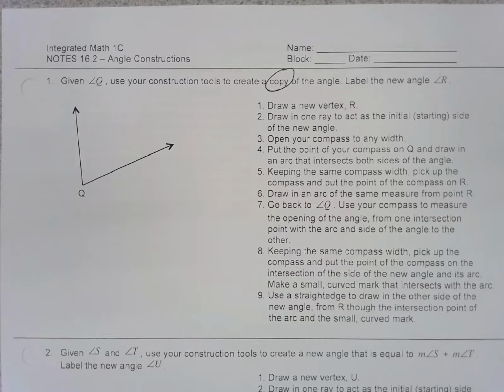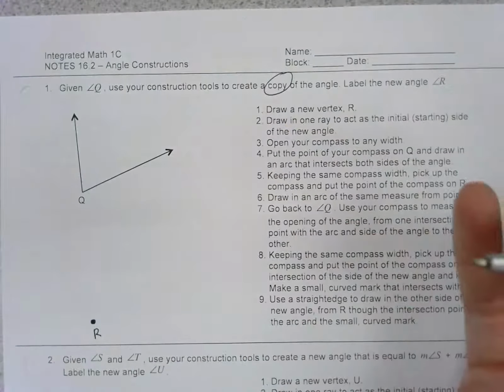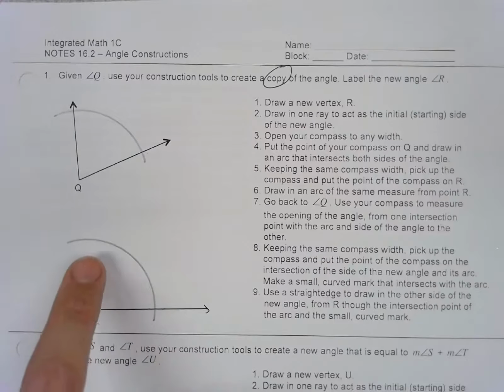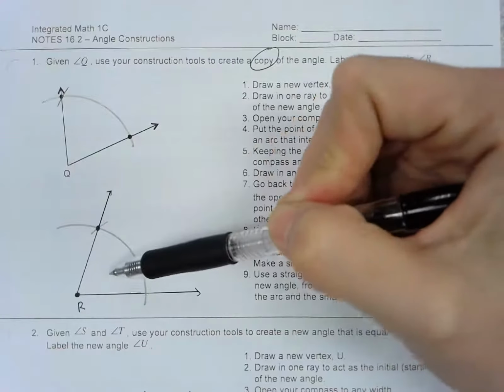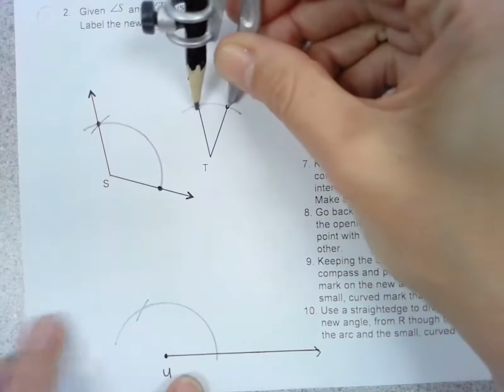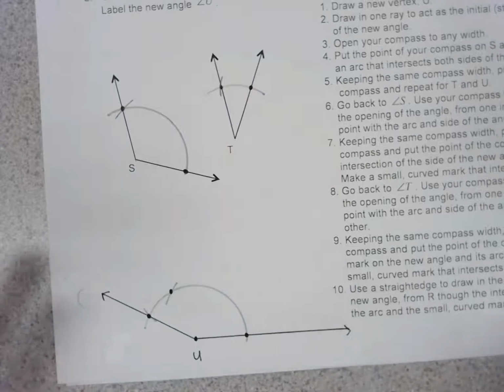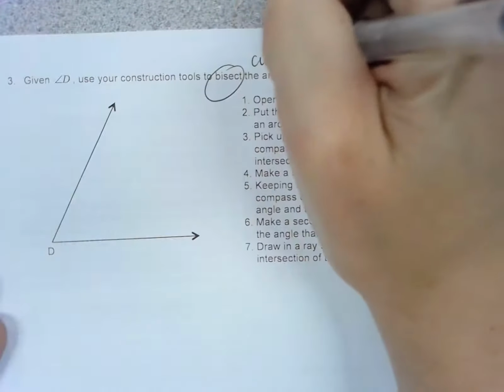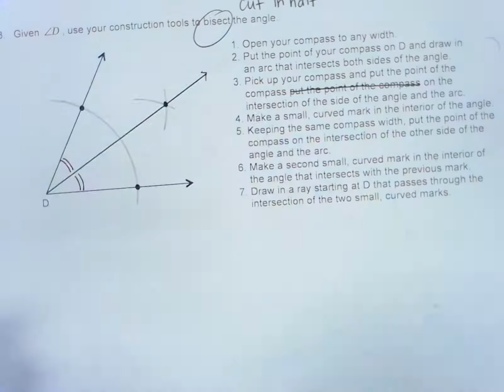16.2 Notes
Angle Constructions: Copy an Angle, Bisect an Angle